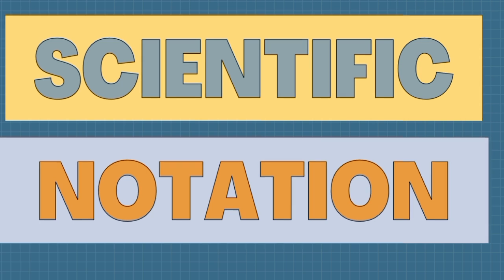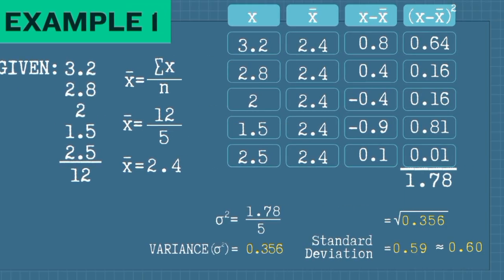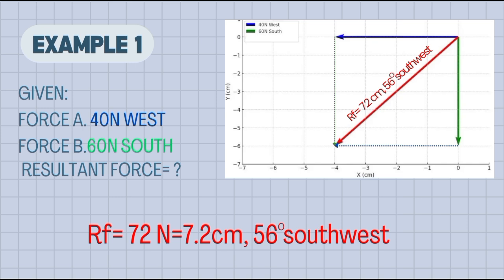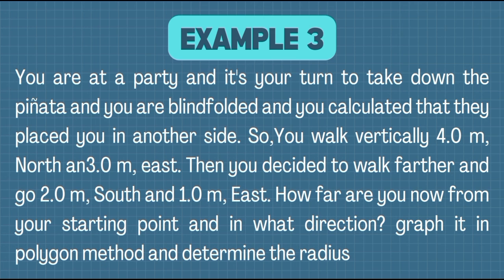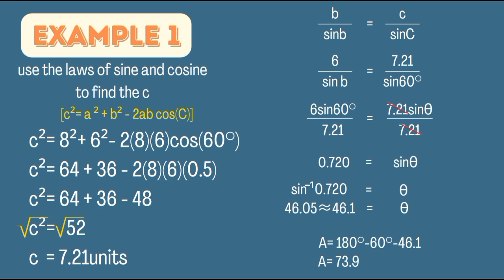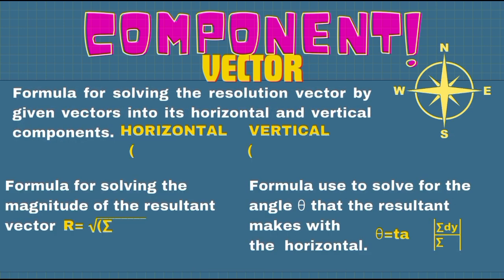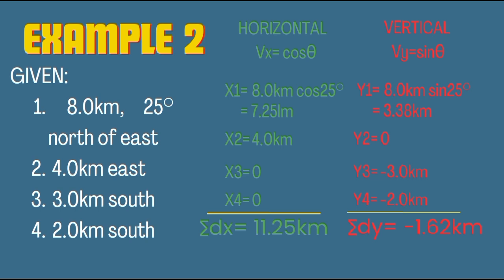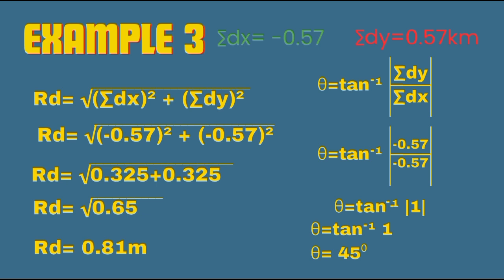GENERAL PHYSICS 1